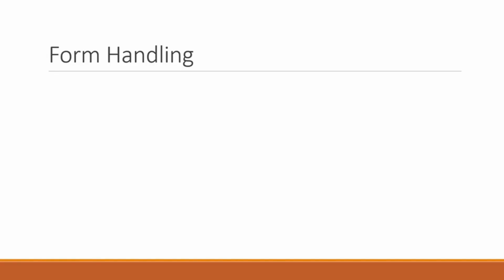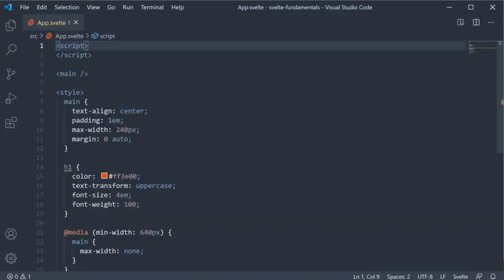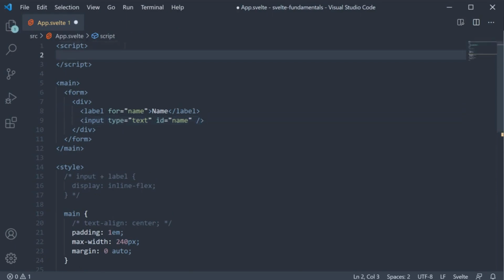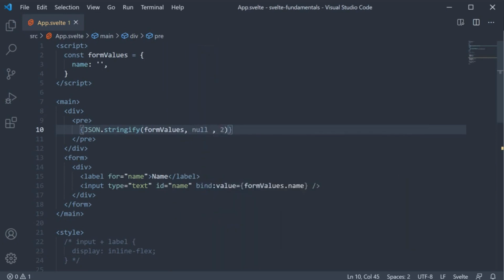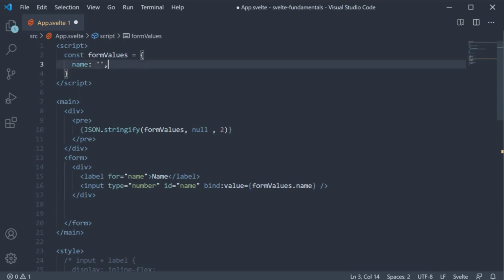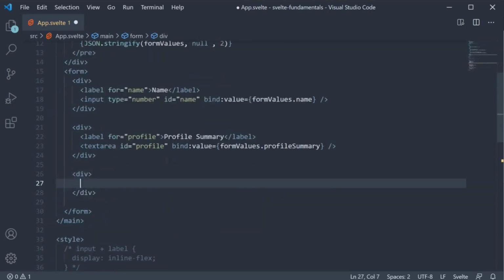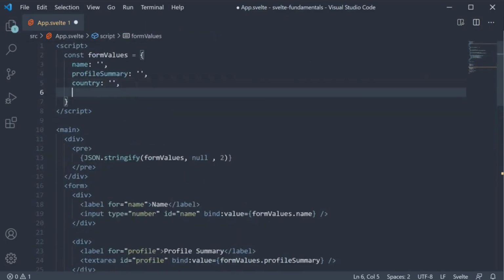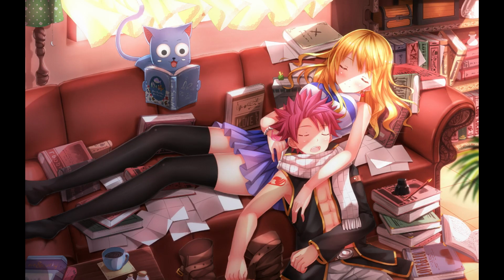Form Handling In Svelte part-1 (2022) #13 | Svelte tutorials by programming hub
Form Handling In Svelte part-1 (2022)
 Svelte tutorials by programming hub